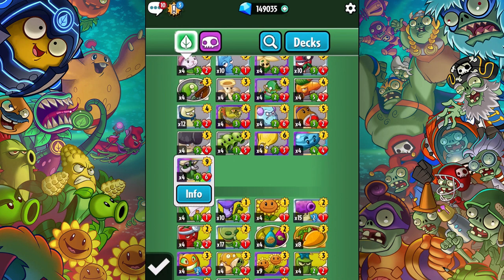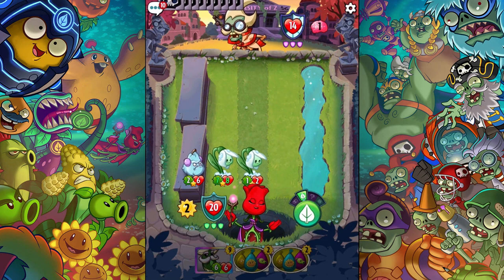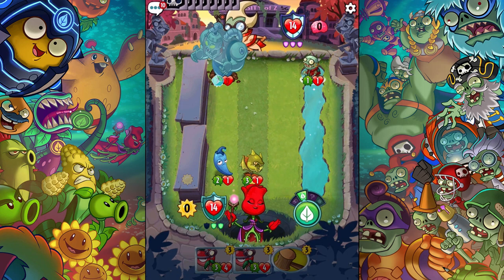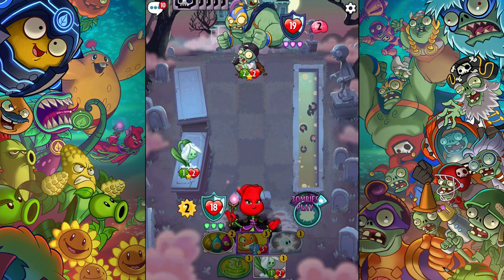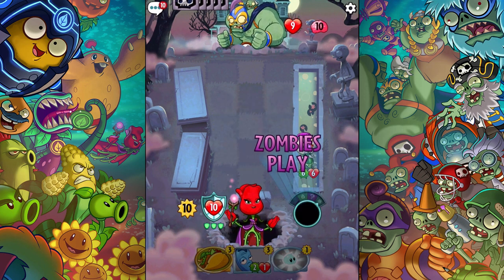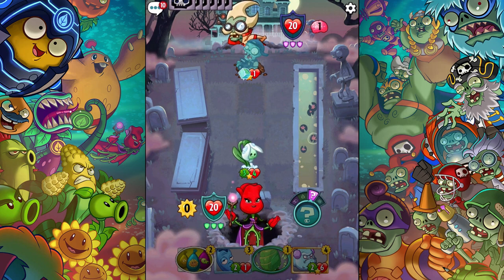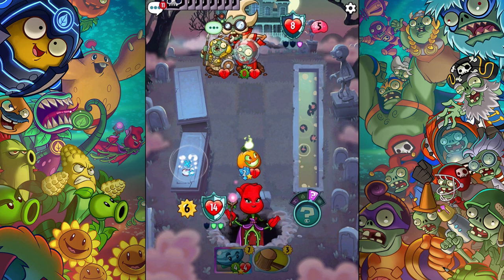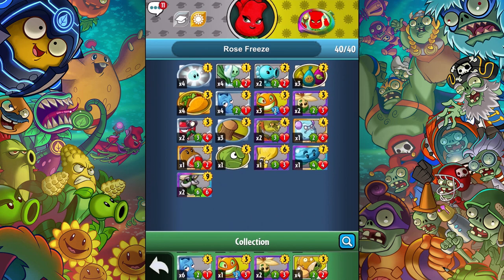The Great Zucchini! - Plants vs. Zombies: Heroes - Gameplay Walkthrough Part 109 (iOS, Android)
Plants vs. Zombies: Heroes Gameplay Walkthrough Part 109! The Great Zucchini Legendary gameplay!

🎬 Exclusive Videos!

GAME INFO
Developer: PopCap Games
Publisher: Electronic Arts
Platforms: iOS, Android
Release Date: 2016